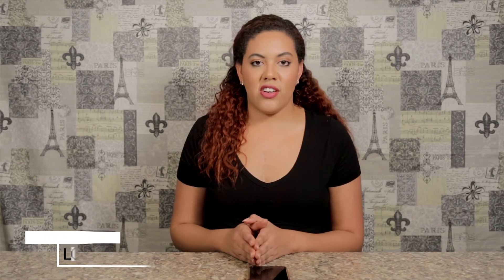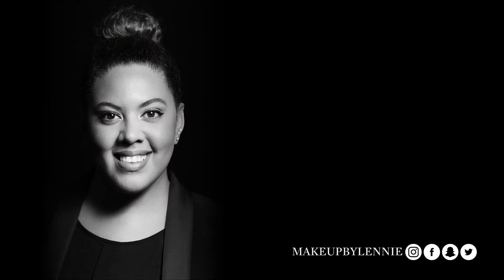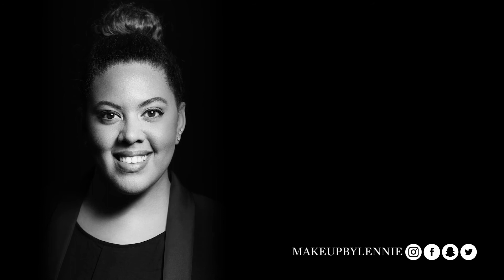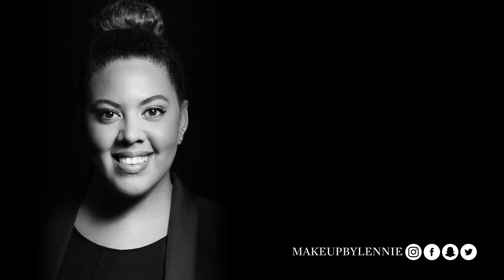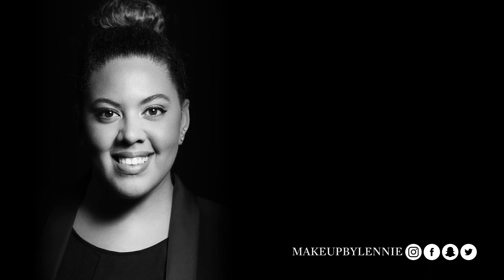Best Concealers to have in your Makeup Kit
Lennie Billy – Best Concealers to have in your Makeup Kit

DESCRIPTION.